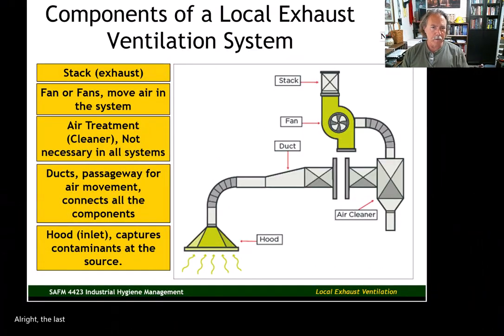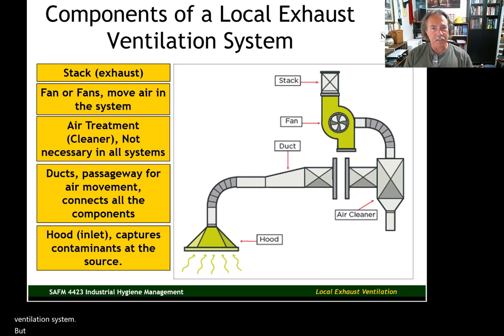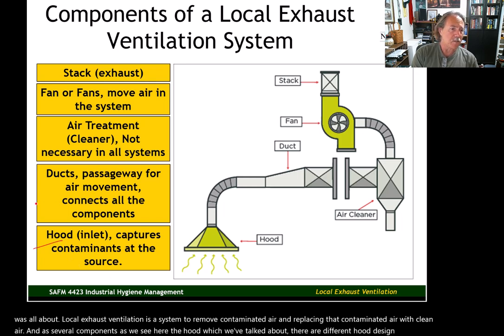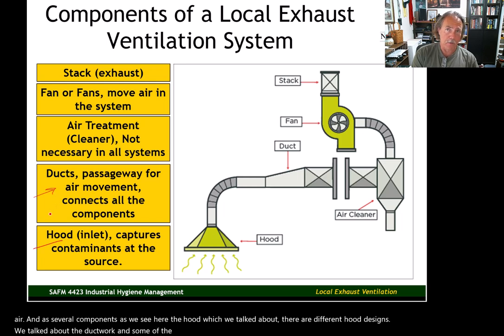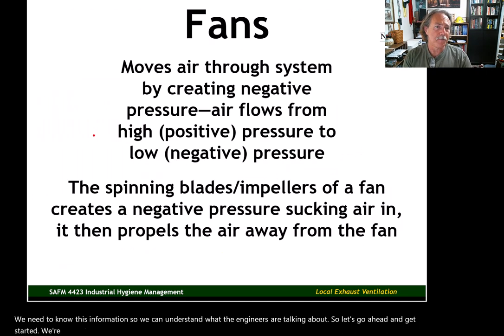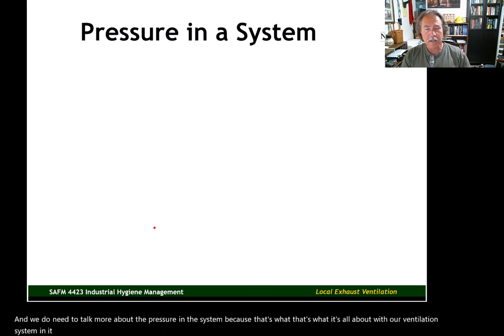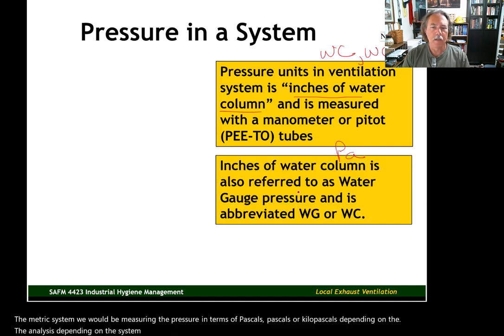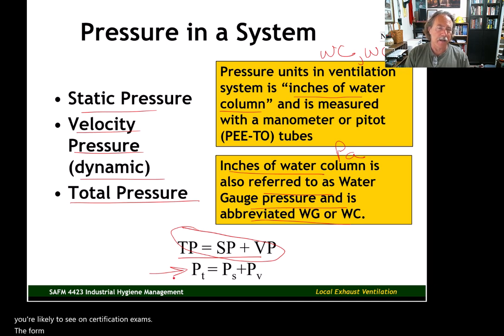U9V1 Fans Industrial Ventilation SAFM 4423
SAFM 4423, Unit 9, Video 1
Song: Brown Sugar
Year: 1971
Artist: ZZ Top
Album: One Foot In the Blues